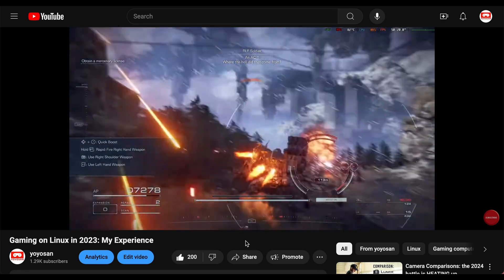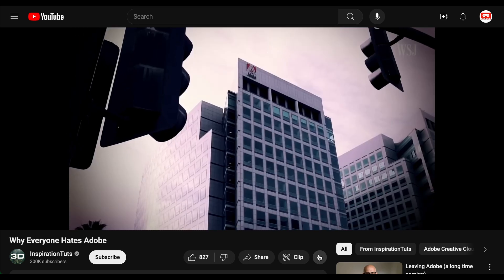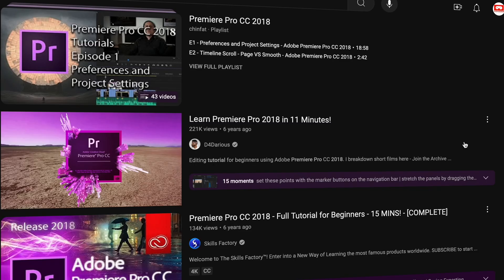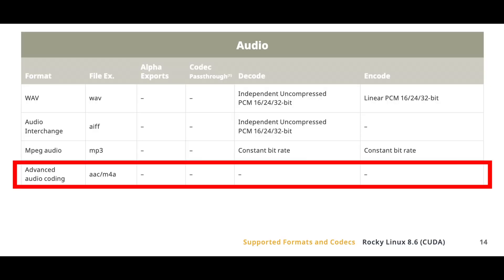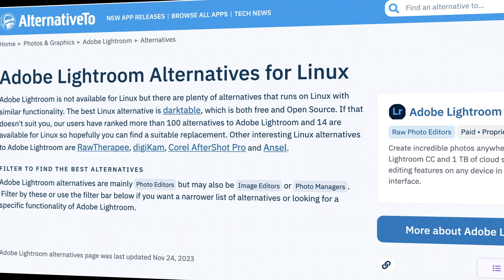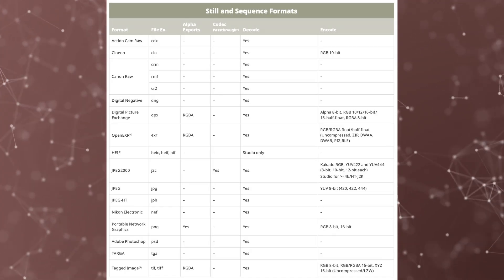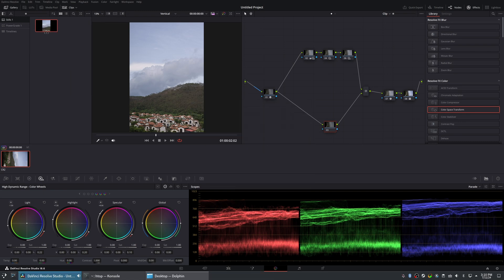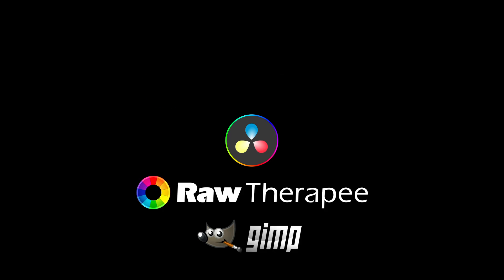I replaced Lightroom & Premiere Pro with THIS in LINUX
Blah blah blah:
Switched to Linux & Edited Videos, Photos WITHOUT Adobe! Feeling locked into expensive subscriptions like Adobe Premiere Pro and Lightroom? There's a FREE alternative! Explore powerful editing tools on Linux and discover a budget-friendly workflow. Perfect for beginners & hobbyists!